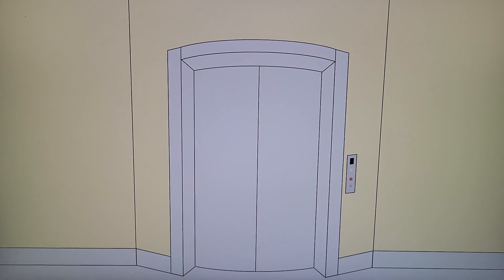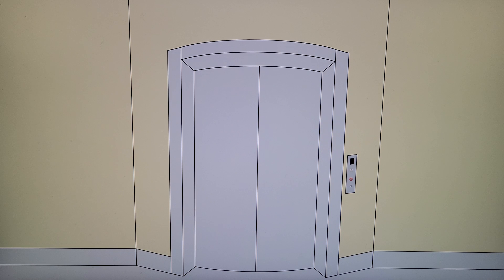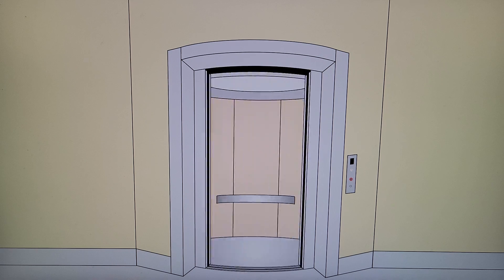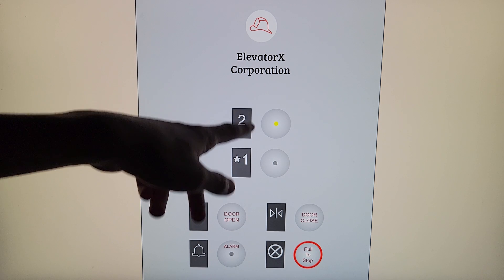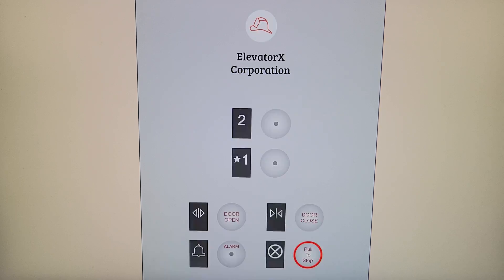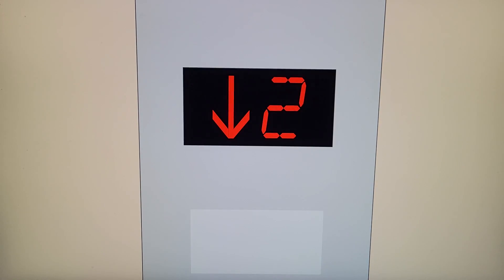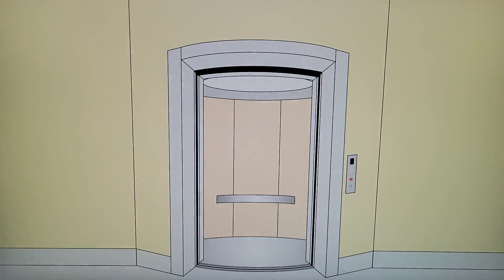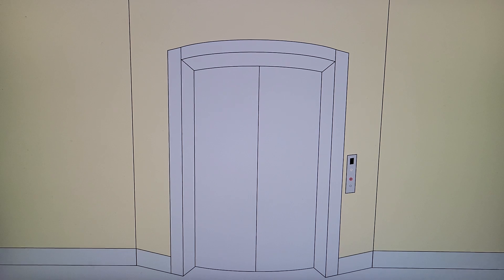Animated: ROUND ElevatorX Hydraulic Elevator @ Coca-Cola Store, Cloudseeker Galleria, Red Rock City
The first ever animated round elevator